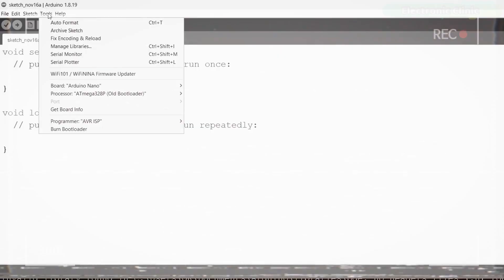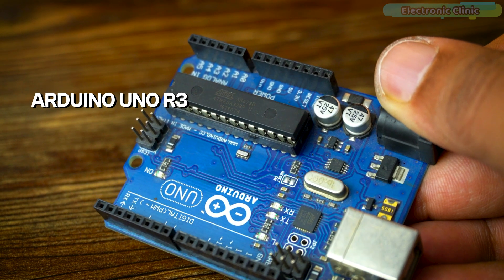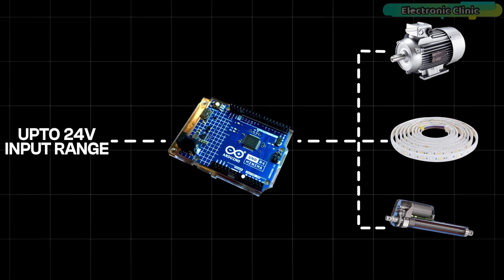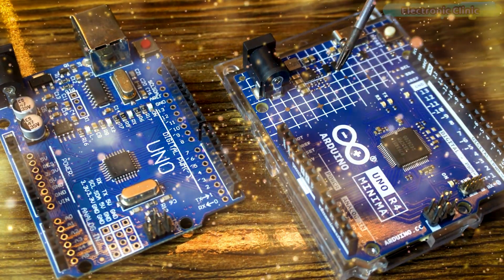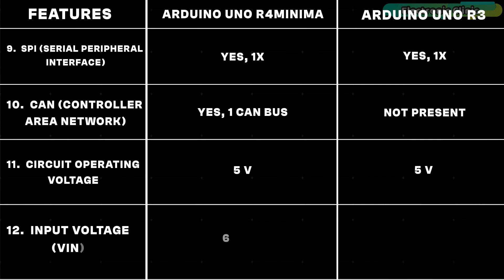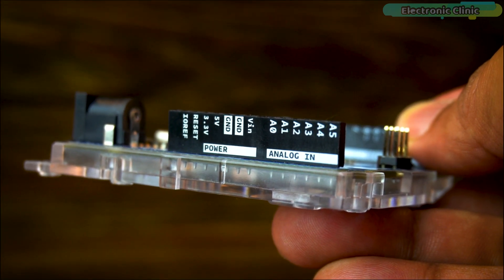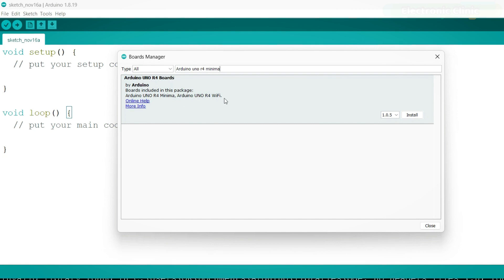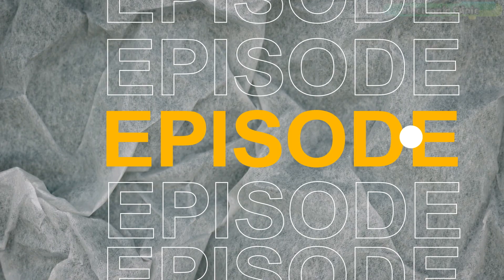Arduino Uno R4 Minima getting started tutorial and its comparison with Arduino uno R3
Following are the audio tracks used in this video
Lollipop by Roa

Project Description:
I have already done the unboxing of the SunFounder Ultimate Sensor Kit and explained in detail which sensors and boards are included in this kit. We will use all these sensors one by one. But first, let's start with the Arduino Uno R4 Minima board because I haven't used this board before.

So, in today's video, we will take a look at the technical specifications of the Arduino Uno R4 Minima board, and compare it side by side with the Arduino Uno R3 board, I will also explain how to install this board in the Arduino IDE, and then, in the end, we will run a simple program to control the Onboard LED.

The Arduino UNO R4 Minima represents a significant advancement in the Arduino Uno series. It is equipped with a robust 32-bit microcontroller provided by Renesas, a renowned semiconductor company.

The introduction of a 32-bit microcontroller implies a leap in computing power compared to the traditional 8-bit microcontrollers found in earlier Arduino Uno versions. A microcontroller is like the brain of the Arduino board, and the move from an 8-bit to a 32-bit microcontroller implies a significant increase in computing capability. This boost in processing power allows the board to handle more complex tasks and calculations.

With expanded memory capacity, users have more space to store their programs and data, accommodating larger and more complex projects. This is especially beneficial for those working on projects that require extensive code or deal with a substantial amount of data.

The Arduino Uno R4 Minima introduces a variety of on-board peripherals, notably featuring a 12-bit DAC (Digital-to-Analog Converter), CAN BUS (Controller Area Network), and OP AMP (Operational Amplifier). These added components significantly enhance the board's capabilities, offering increased flexibility in designing and implementing a broader range of projects.

The Arduino Uno R4 Minima now supports a wider input voltage range, allowing power supplies up to 24 V. This enables seamless integration with motors, LED strips, and other actuators, simplifying your projects by utilizing a single power source.

Arduino Nano USB-C Type ( recommended):

Arduino Uno R4 Minima

Other must-have Tools and Components:

Arduino Uno, Nano, Mega, Micro "All types of Arduino Boards":

Top Arduino Sensors:

Top Oscilloscopes

Variable Supply:

Digital Multimeter:

3D printers:

CNC Machines: